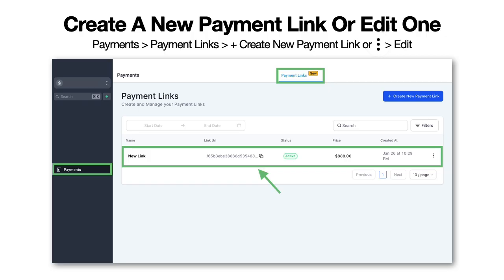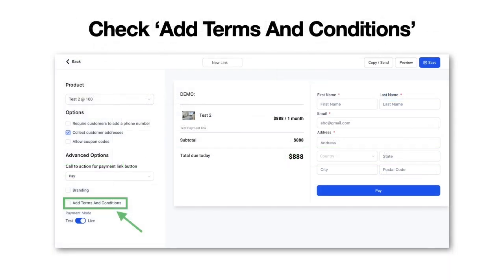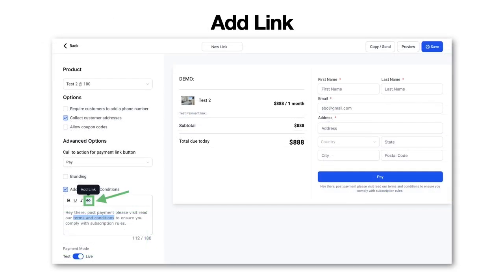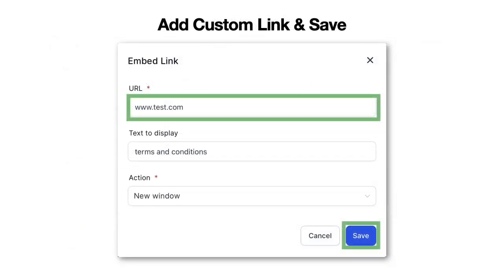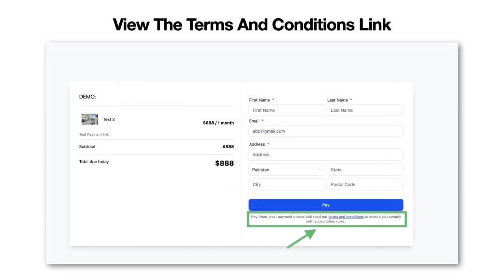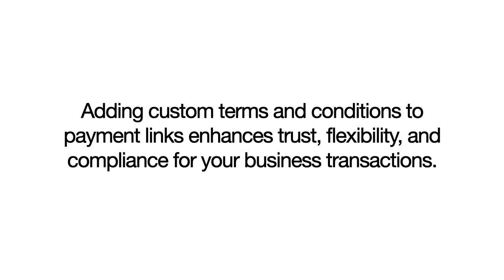How to Use Payment Links: Add Custom Terms & Conditions to Clarify Policies Before Purchase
In this tutorial, we’ll walk you through the Payment Links: Add Custom Terms & Conditions feature—a simple but powerful way to make your business transactions more transparent and professional. Whether you're selling an online course, membership, or digital product, this feature ensures clients are informed and protected before they buy.

*Why Payment Links: Add Custom Terms & Conditions Matter:*

💡 *What are Payment Links: Add Custom Terms & Conditions?* Learn what this feature is and how it allows you to display specific terms to your customers before they complete their payment.

🔍 *Why It Matters & How It Helps You:* Understand the benefits of setting clear policies—like boosting buyer confidence, reducing disputes, and ensuring every customer knows exactly what to expect.

💻 *How to Use Payment Links: Add Custom Terms & Conditions:* Follow a step-by-step guide on how to customize your payment links with your own terms and conditions, tailored to your course, service, or offer.

Zapiy empowers businesses to sell smarter with features like Custom Terms & Conditions in payment links. This tool helps you maintain clarity and legal integrity—key to building long-term relationships and reducing support issues.